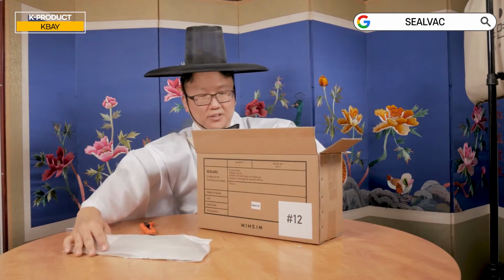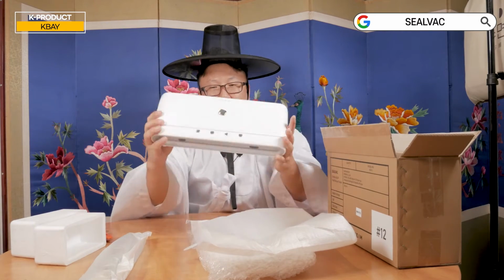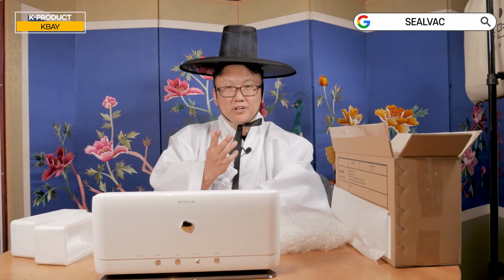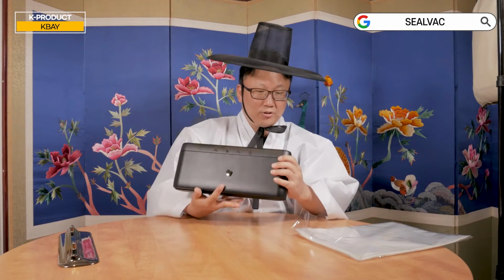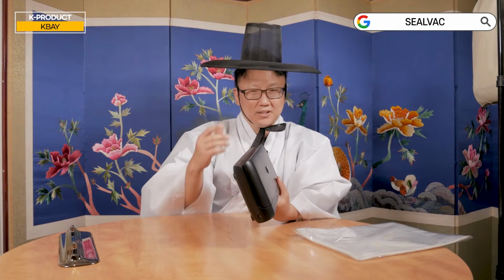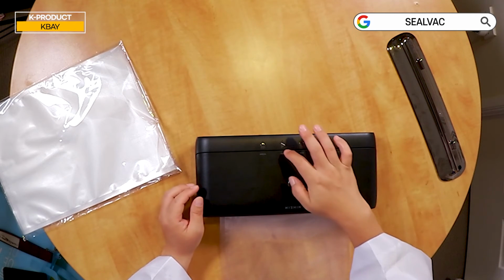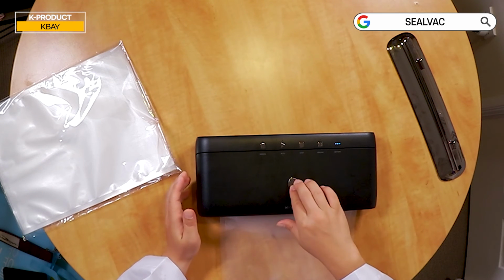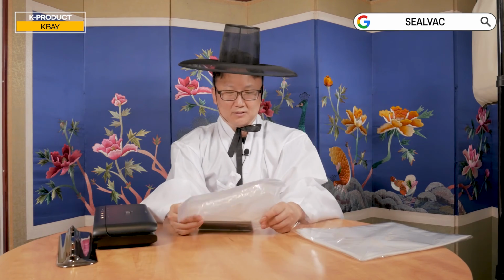How to use vacuum sealer SEALVAC? / cordless, UV sterilize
SEALVAC is a food vacuum sealer that utilizes powerful features and a convenient design to properly preserve food so that the cooking process is made easier and more enjoyable for you. You can even use this with foods that come in pre-packaged bags!